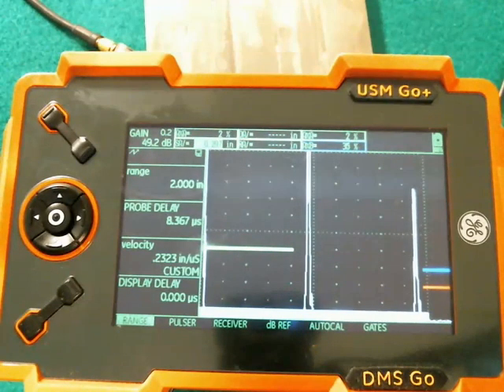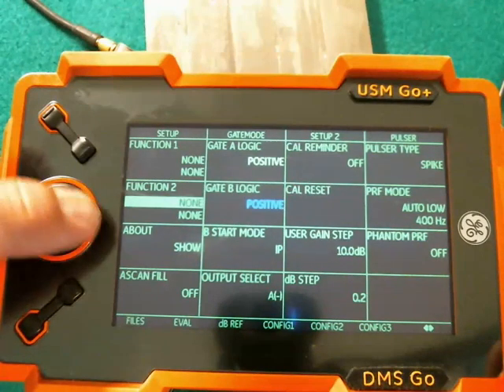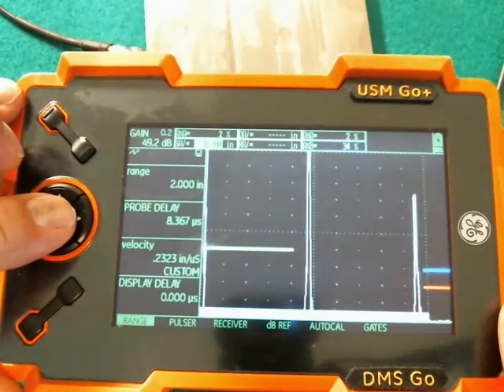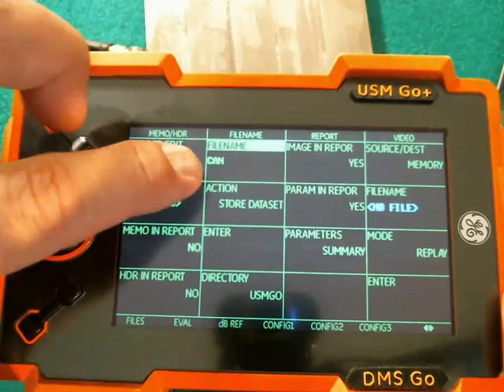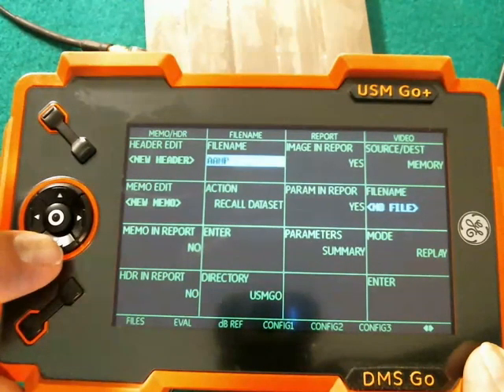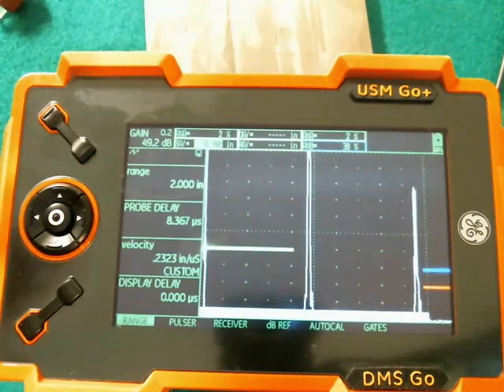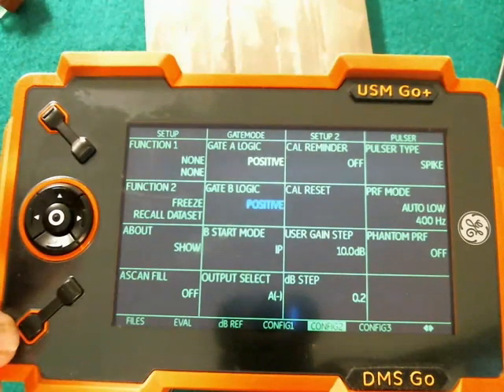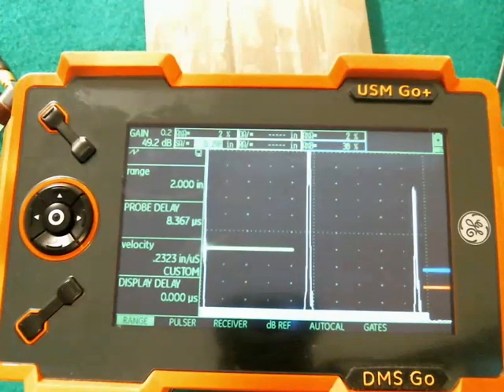USM Go Save and Recall Dataset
Want to save your test setup and calibration for quick recall later?  This video shows how to save setups to the SD card of the USM Go and two methods for recalling the setup.  It also covers assigning functions to the function keys, and how the instrument is in Freeze mode following the load of a setup file.